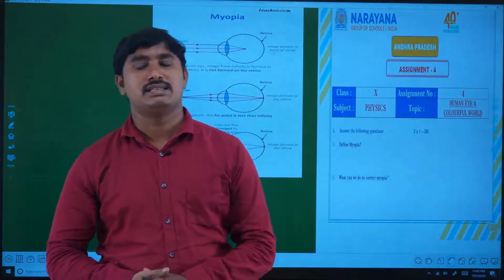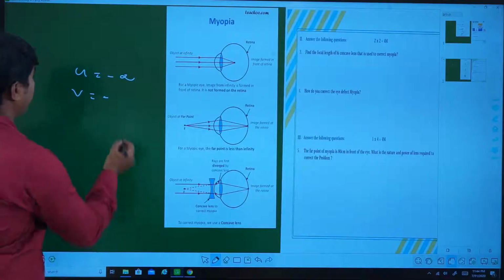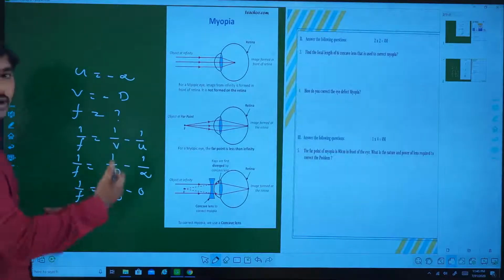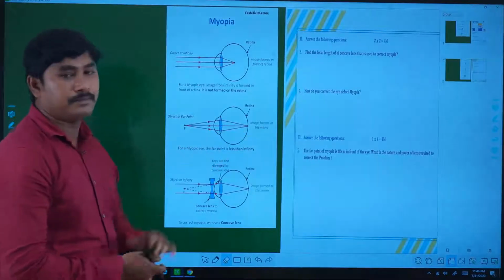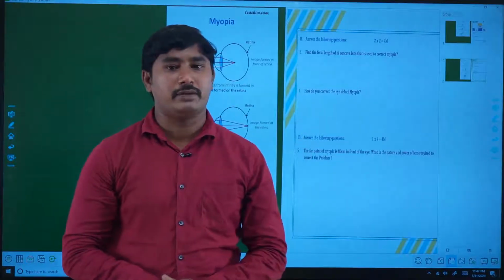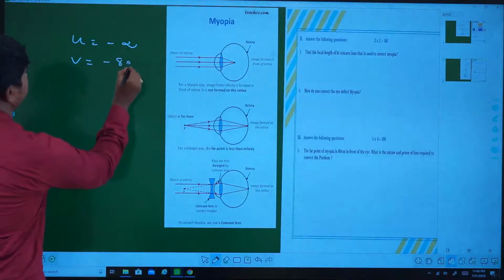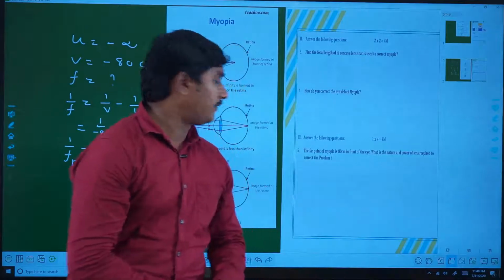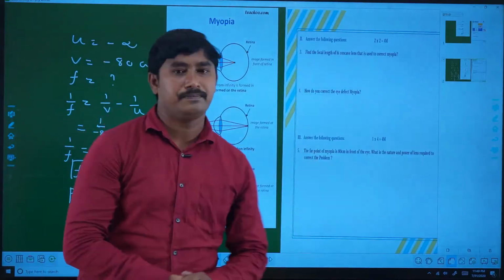X PHYSICS 4